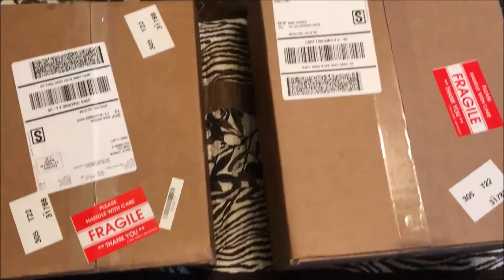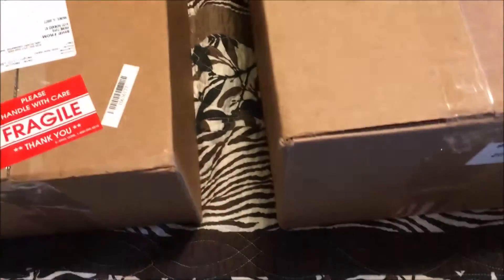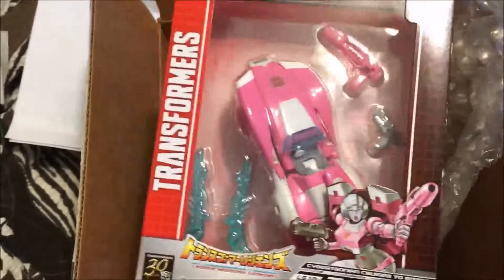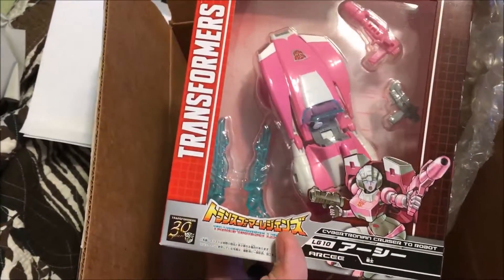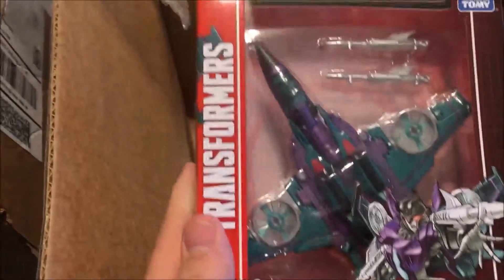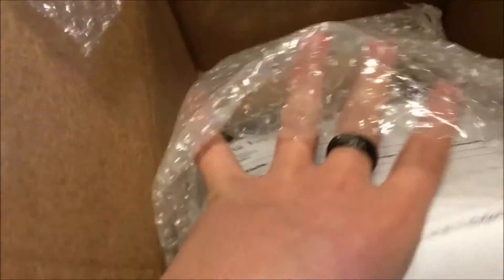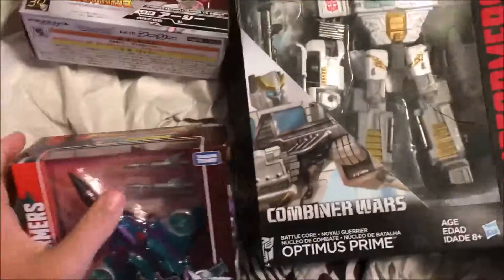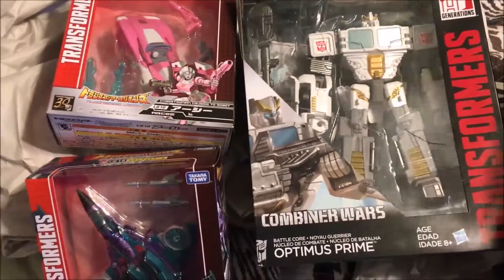Primetoys net Unboxing!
A quick unboxing of some stuff I purchased from primetoys.net. Hope you enjoy!